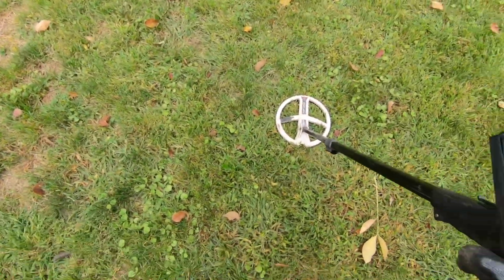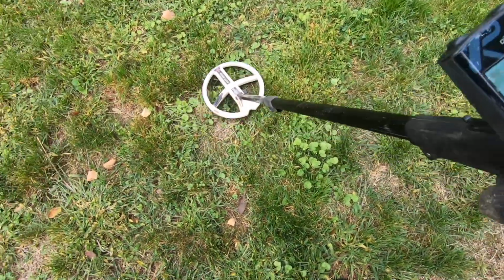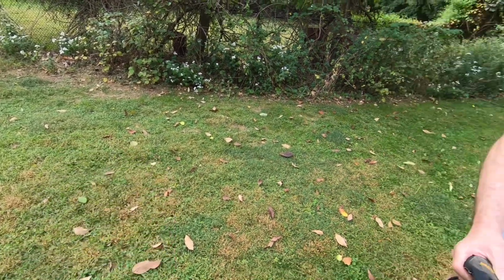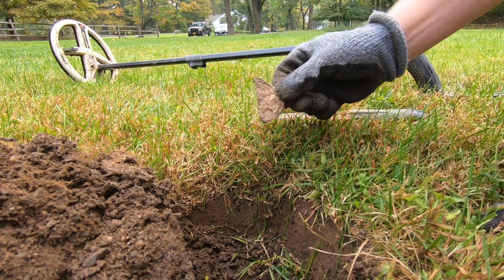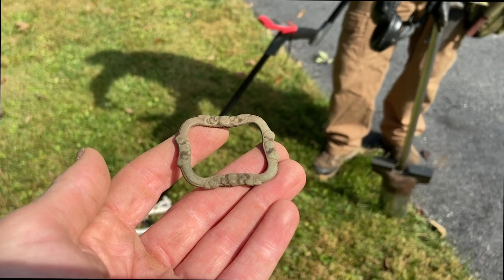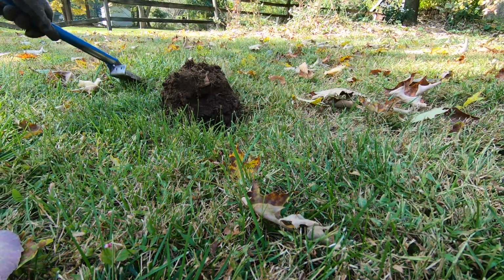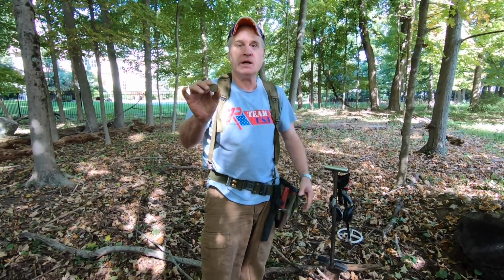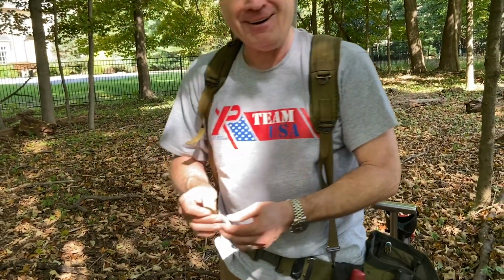XP Deus Shoot Out - Pitch Vs Full Tones - You Decide Who Wins!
Join Grant Hansen and Donnie Bailey as they metal detect on a standing colonial property which has produced many goodies over the years. Who will find the best find? Will it be Grant using his full tones program on the XP Deus, or Donnie and his Pitch program? You decide! Use the comments below to cast your vote since polls are disabled these days.

DONNIE’S PITCH PROGRAM
Disc 7.5
Expert: Pitch
Tone: 603Hz
Sensitivity: 90 - 95
TX Power: 2 (HF Coil)
Reactivity: 2 - 5
Silencer: 0
Frequency: 14 - 28
Iron Volume: 1
Notch: None
Audio Response: 4 or 5
Overload: 1
GB: Manual (after pumping)
2 minutes ago
Ground Sens: Default
ID norm: Off
Profile: X/Y (personal preference)